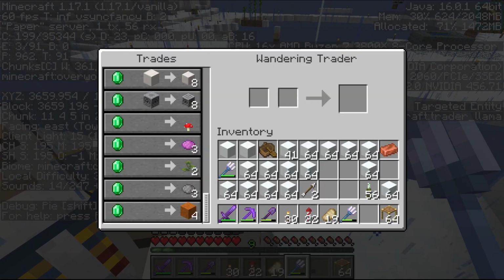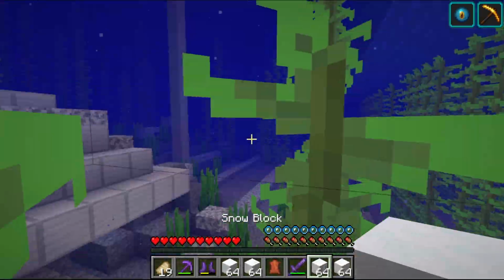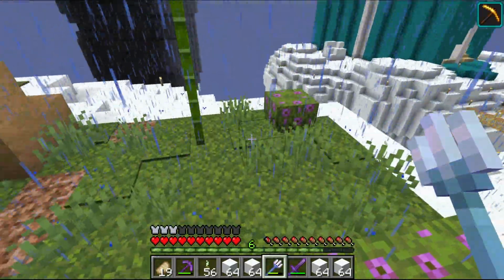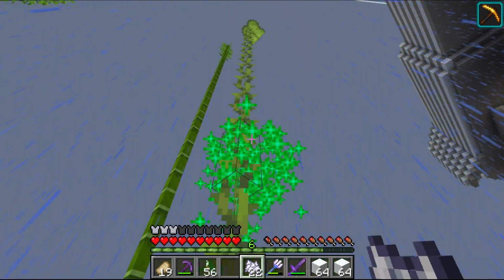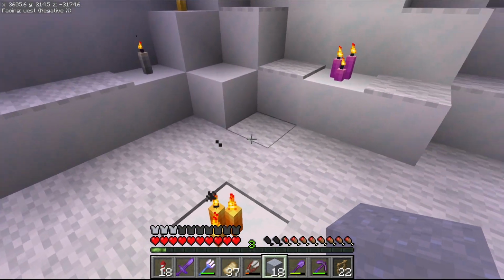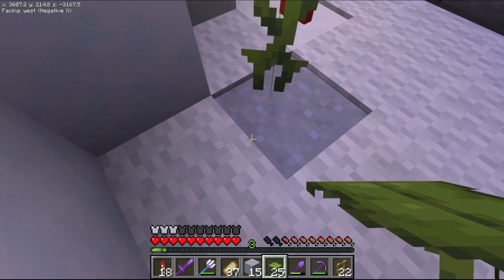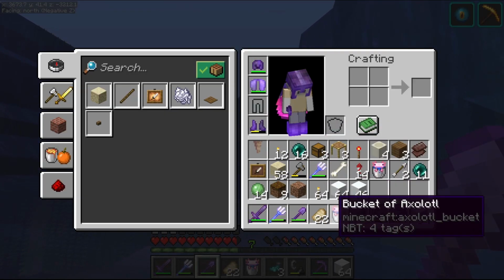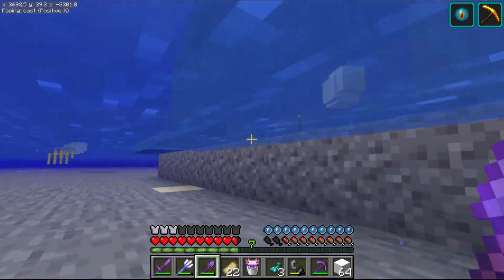The Great Ocean Draining | Minecraft Survival SMP | Amazing Paper 53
Today Citrus starts off with a huge task of draining the ocean that we do by a timelapse, preparing a place to build later on, then we add some finishing touches to the creeper farm thundercloud and finally establish a decorated nether portal.

We're still looking for more content creators to join our server, you can apply here:

Hello, I'm Citrus, and I make gaming videos, Minecraft is one of my favorite games, but someday, I'm going to do variety content. The format of my let's play videos is inspired by Hermitcraft and while I'm finally starting to figure out redstone, I've always aimed to have good looking and creative builds. I almost always play survival mode, and I stick to vanilla because of the learning curve of modded packs... But world generation with vanilla blocks is fine.